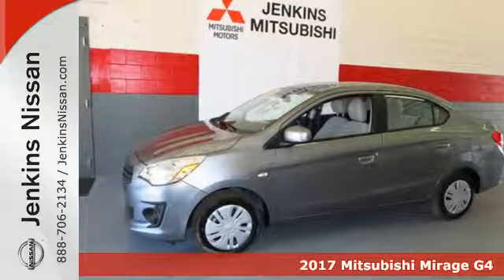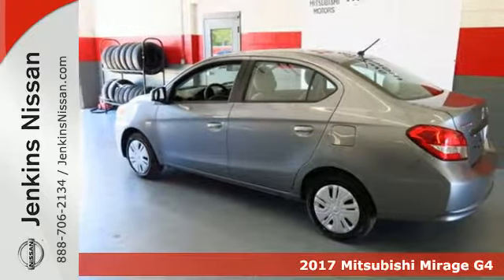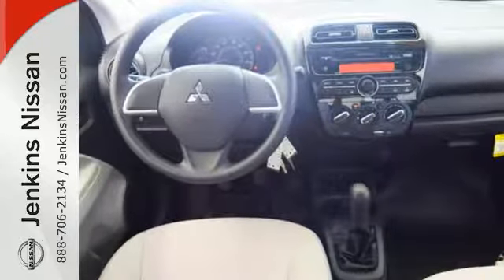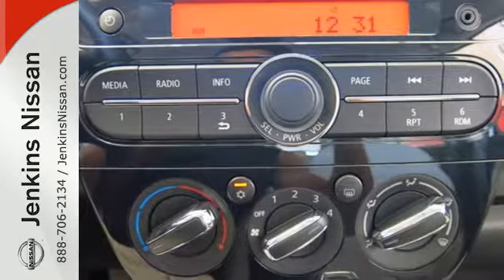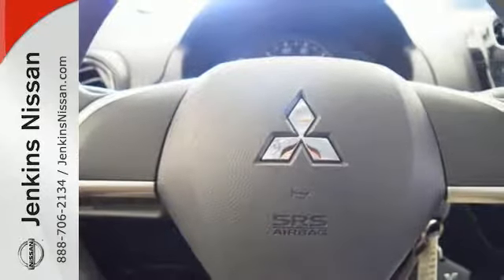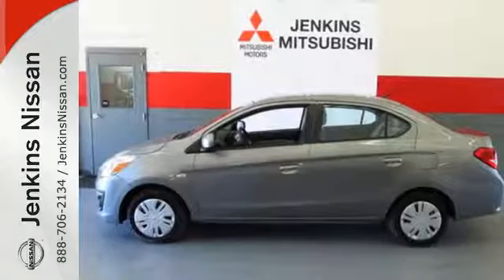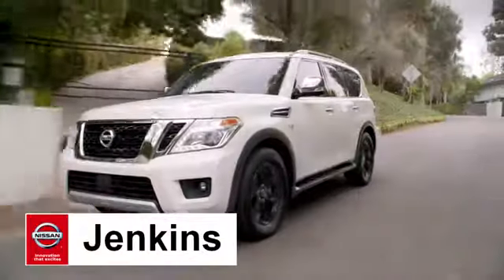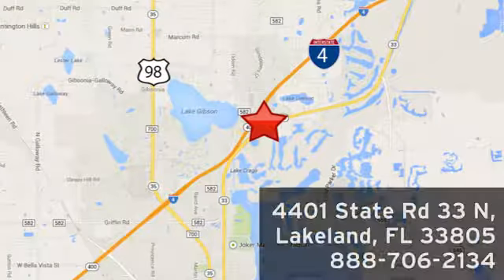Used 2017 Mitsubishi Mirage G4 Lakeland FL Tampa, FL PR7128 - SOLD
Year: 2017
Make: Mitsubishi
Model: Mirage G4
Trim: ES Manual
Engine: 1.2 L 3 Cyl. Cyl.
Transmission: Manual
Color: Grey
Interior: Lt. Gray
Stock #: PR7128
VIN: ML32F3FJ7HHF09546

Address:
401 State Rd 33 N